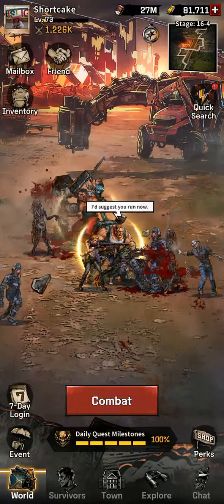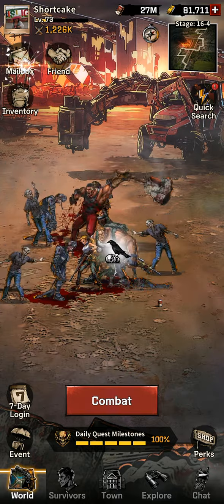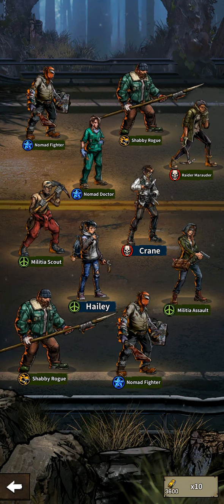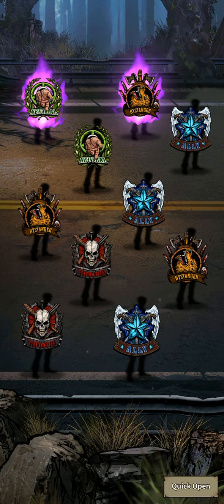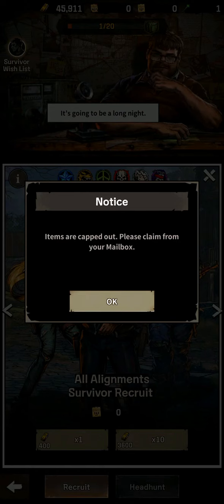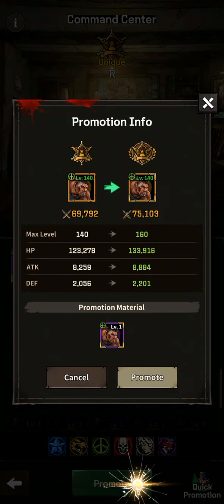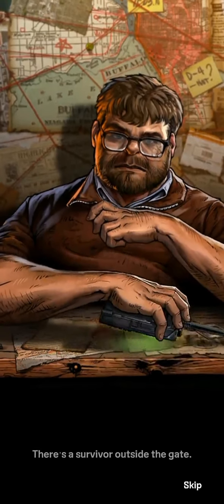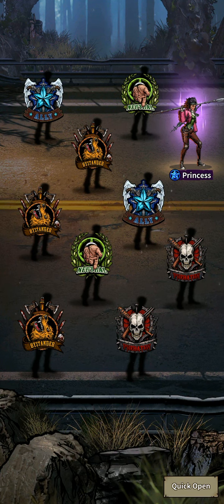TWD- All Stars First Ever Insane Summoning Session (200x)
The Walking Dead: All Stars